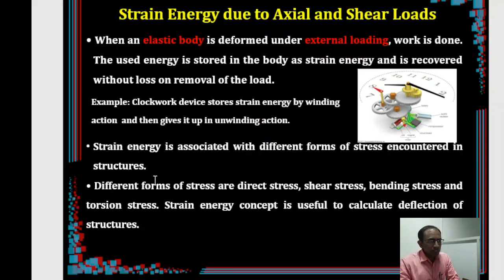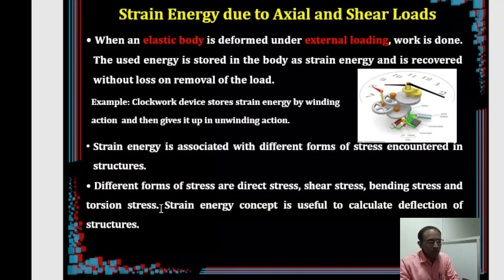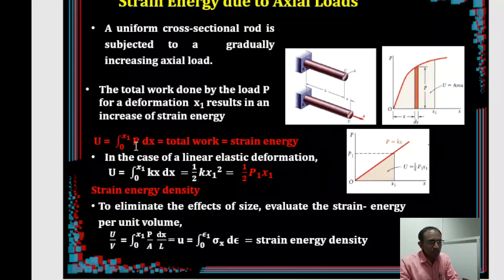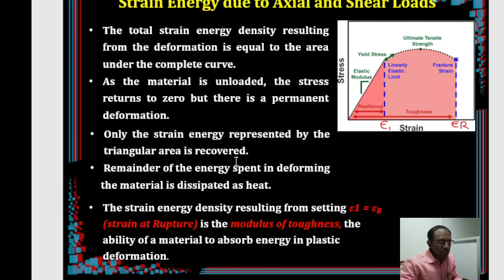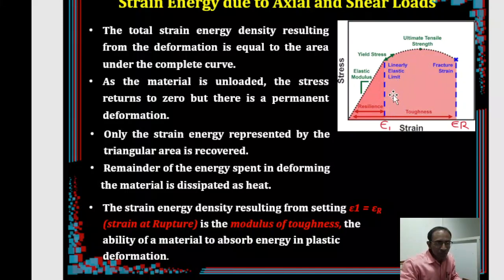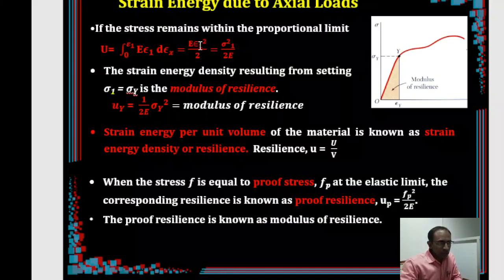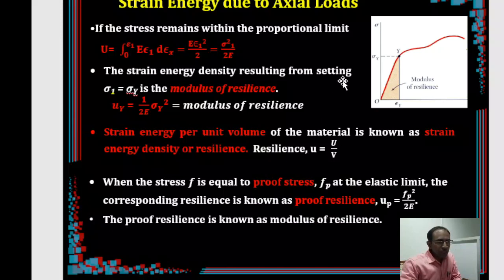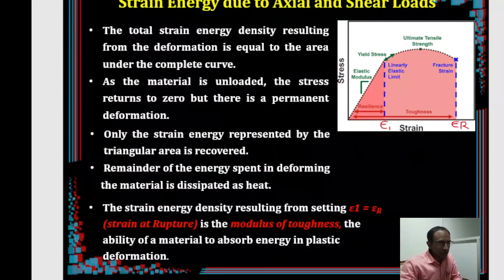Strength of Materials - Strain energy due to Axial Loads 1 28th Dec 2k22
Concept of Strain energy and energy stored due to axial load